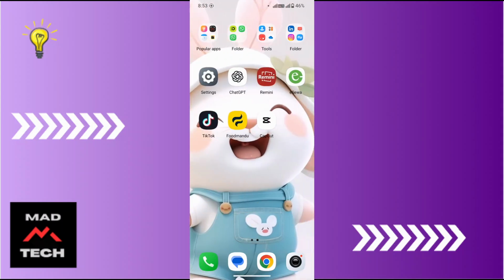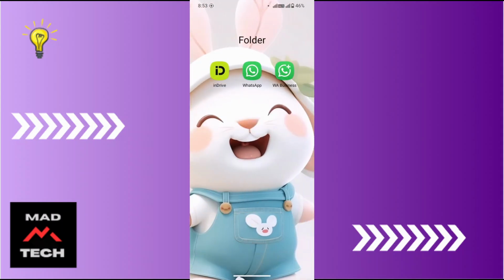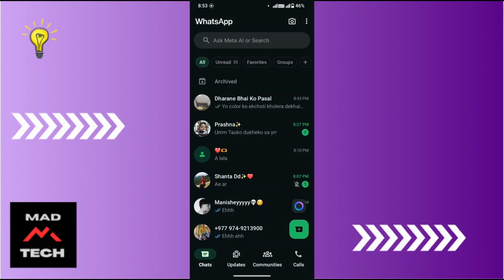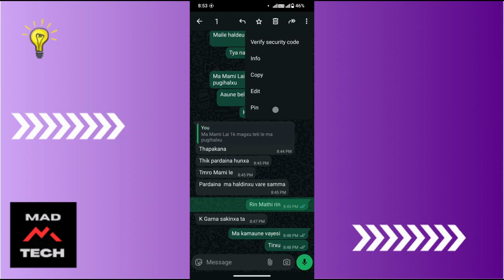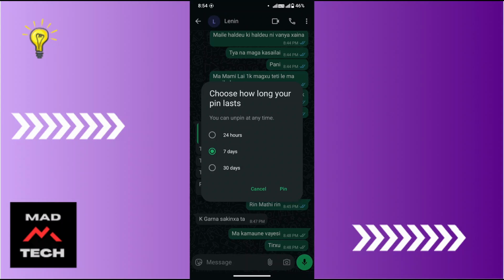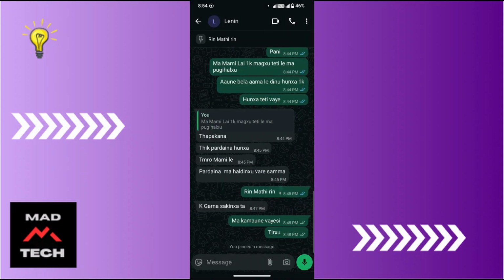How to Pin Message on WhatsApp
Want to keep your important conversations at the top of your chat list? In this step-by-step tutorial, MadTechTutorial shows you how to pin a message on WhatsApp quickly and easily.